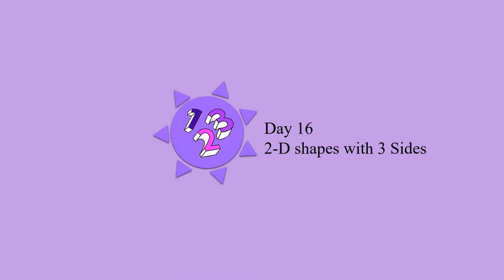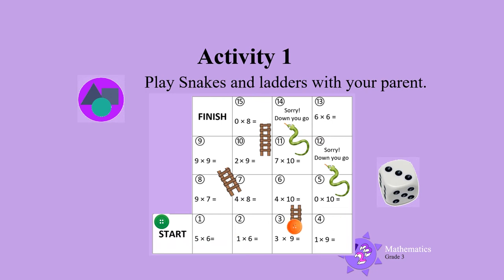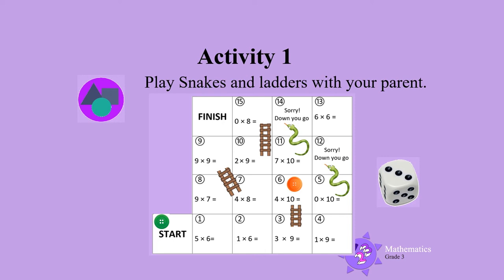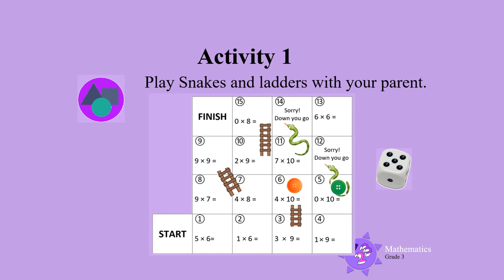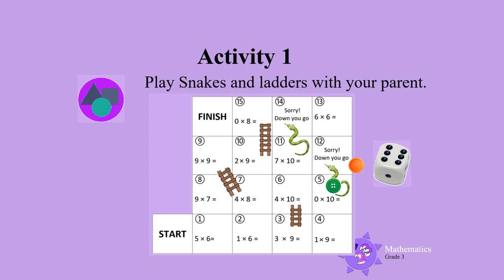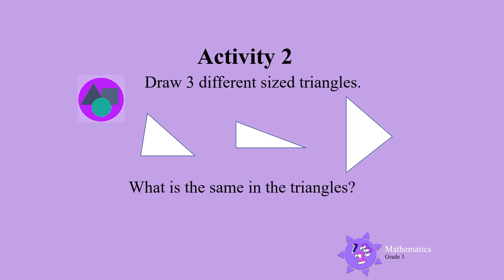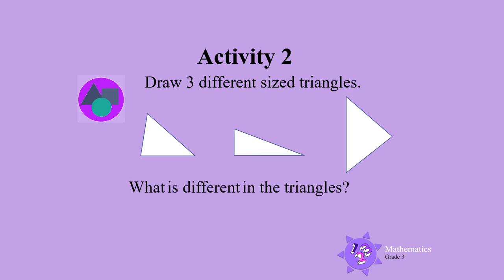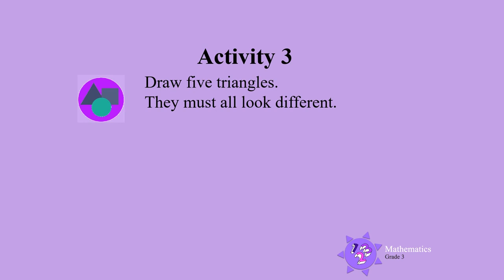2 D shapes with 3 sides UNI D16 Gr3 Mat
Grade 3 Mathematics - 2 D shapes with 3 sides.